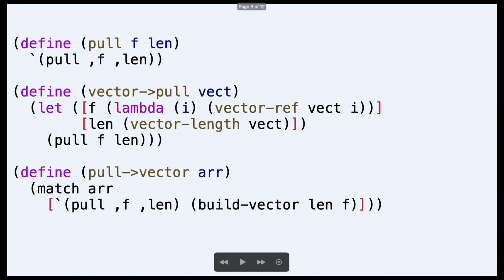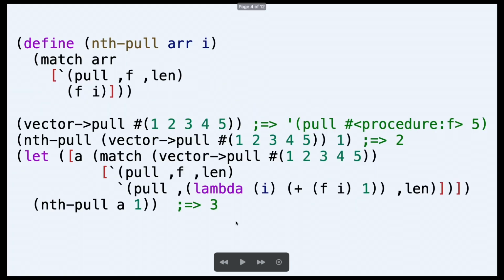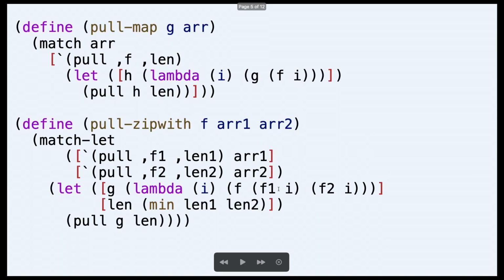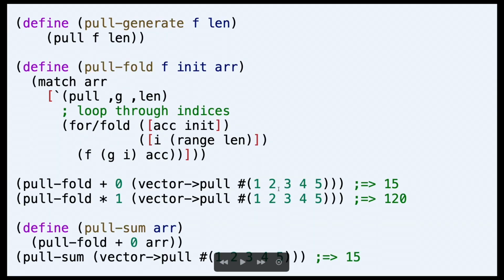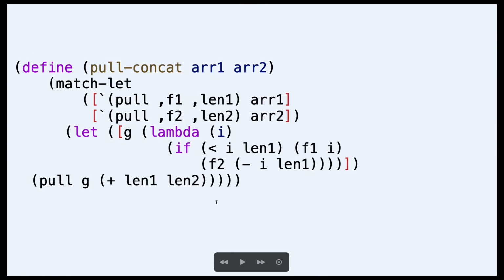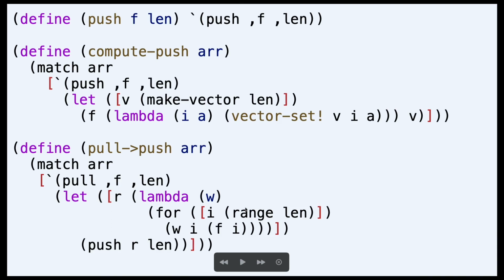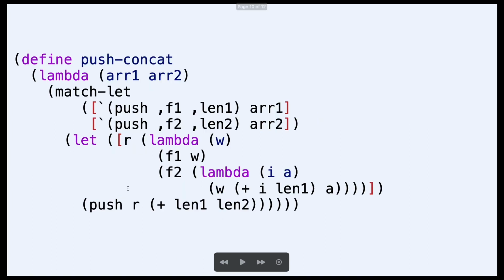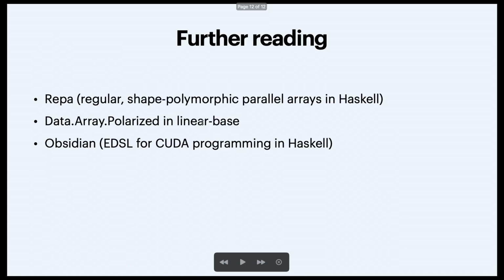Lightning Talk: Lazy Arrays